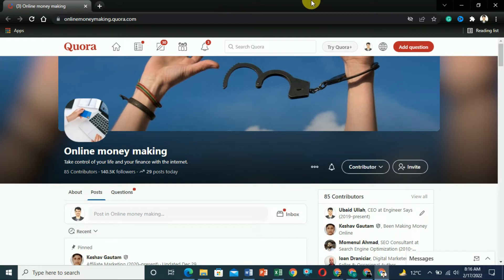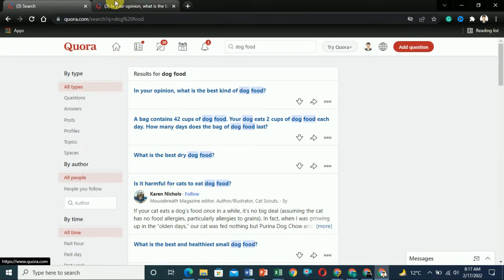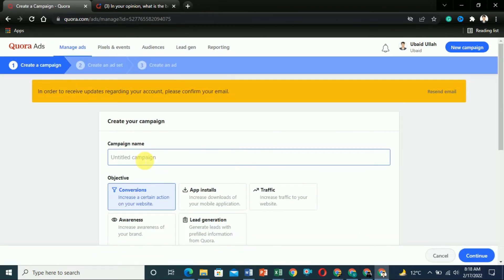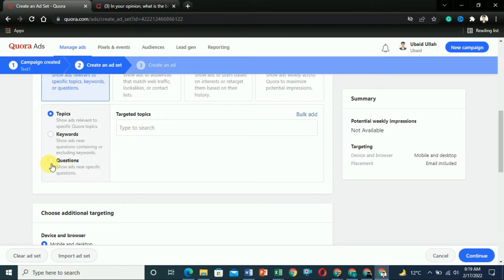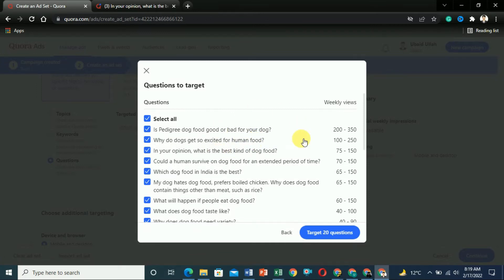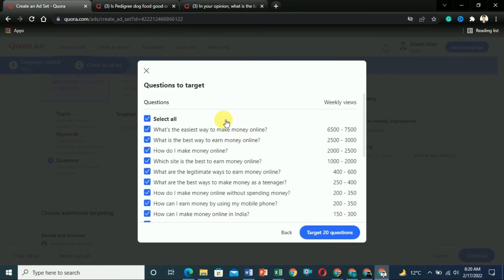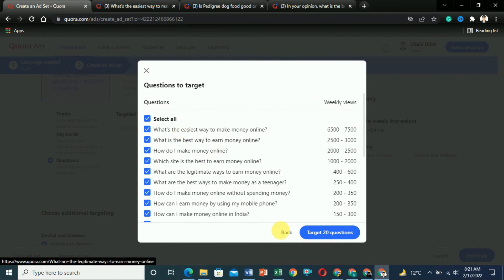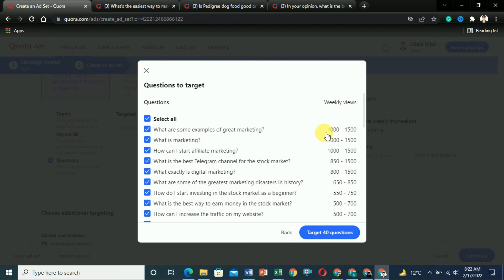How to Find Trending Questions On Quora in 2022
If you are looking for questions on quora which is trending and getting high views then this video is for you. Because in this video I show you how to find trending questions on quora. The right question you choose to answer on quora the more you can get traffic on your answer and even to your website.
Follow the step-by-step method in the video and you will get traffic on your answers on Quora.